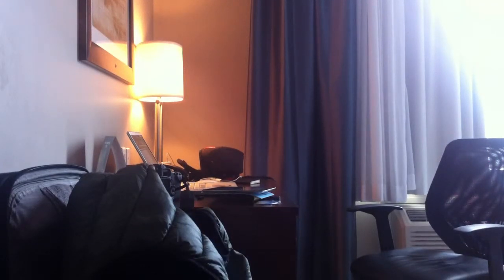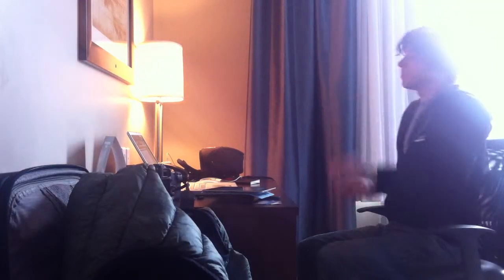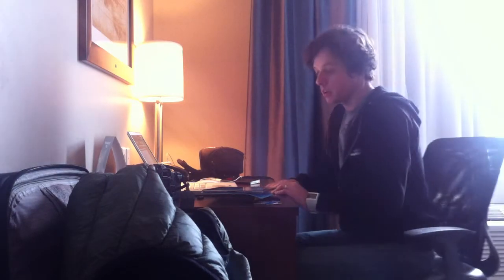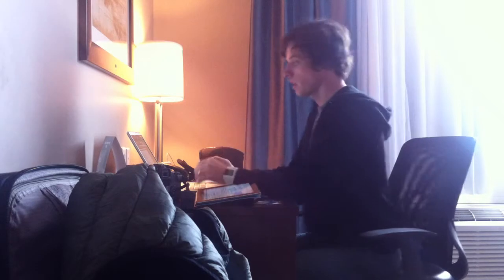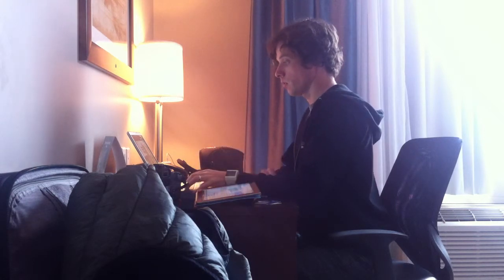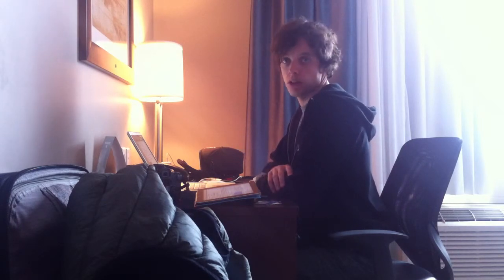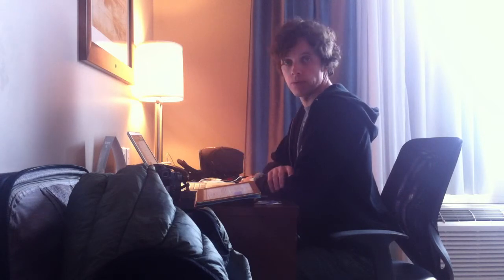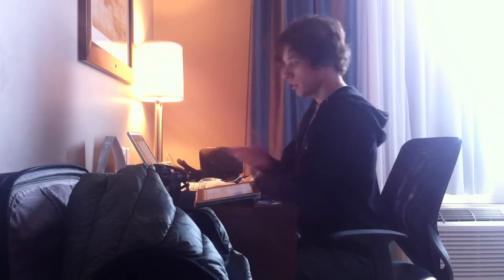IMG 3578 YouTube sharing